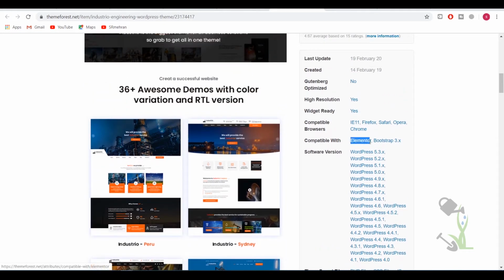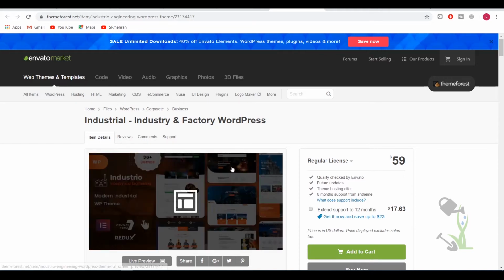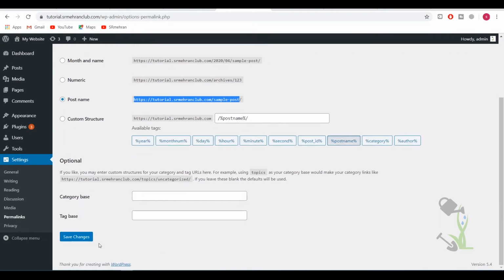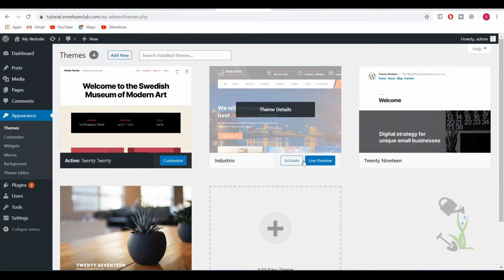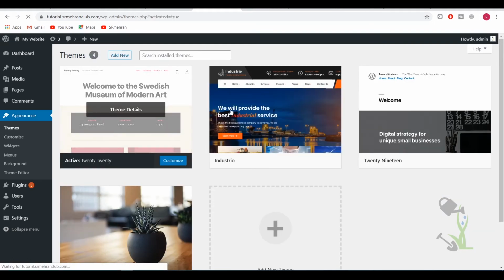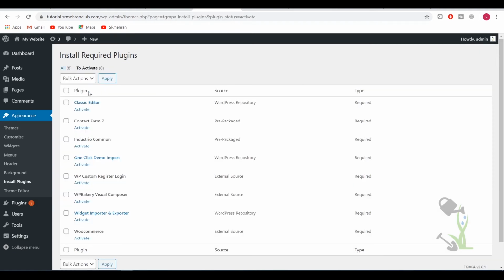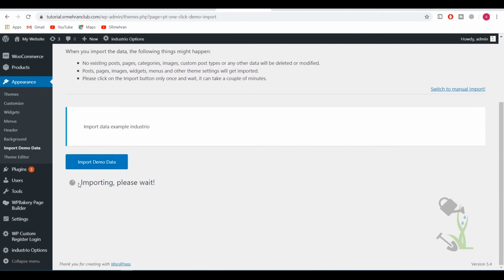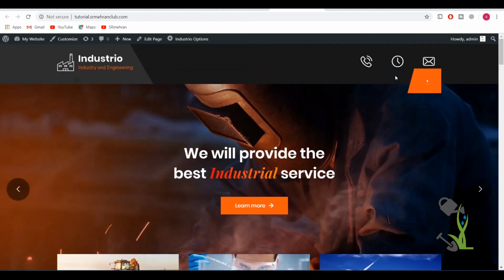Industrial - Industry & Factory WordPress | Step By Step Installation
Industrio – Industry, Factory & Engineering WordPress Theme developed specifically for all types of industry, engineering or machinery businesses. Well-structured code and easy to use documentation help you to get a great business website.